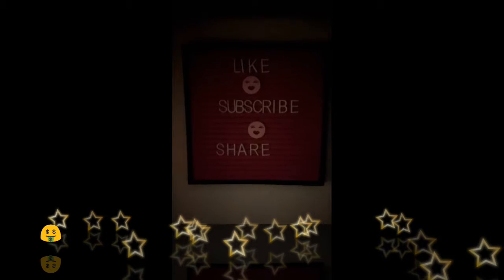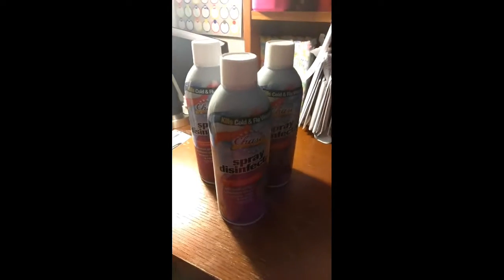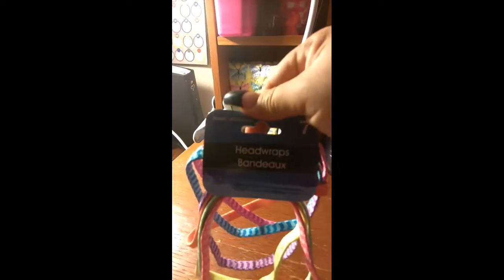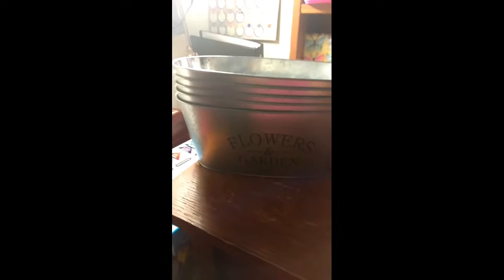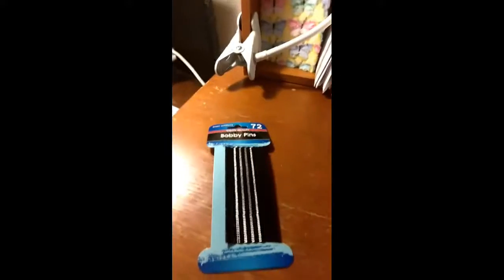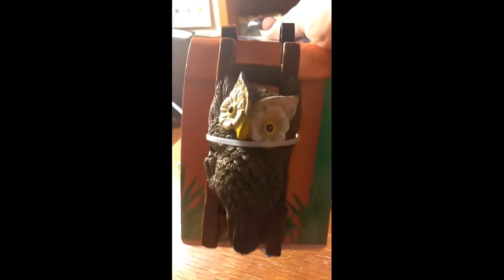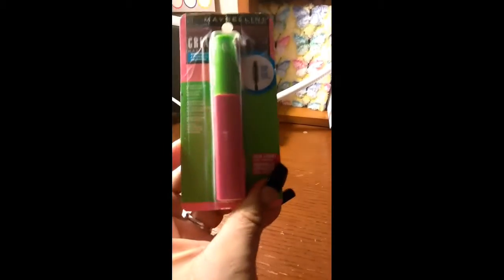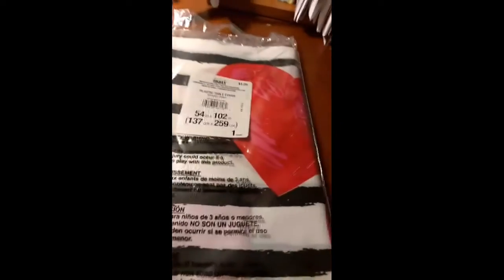Dollar 🤑 Tree Haul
Something a little different